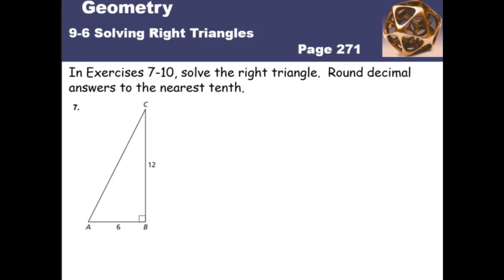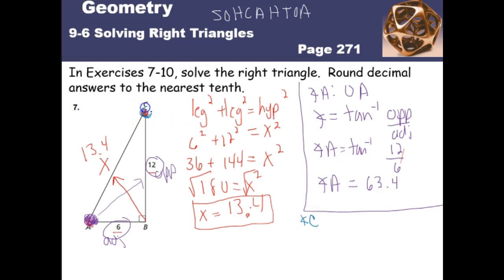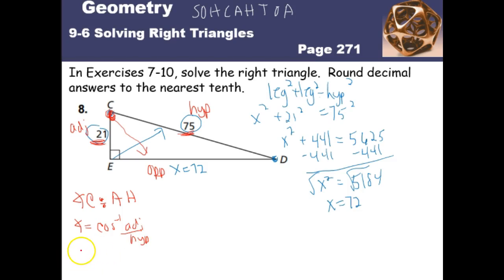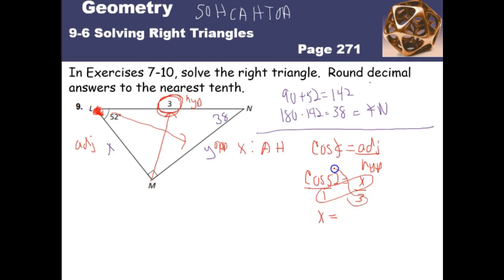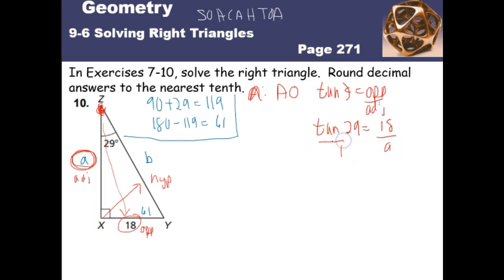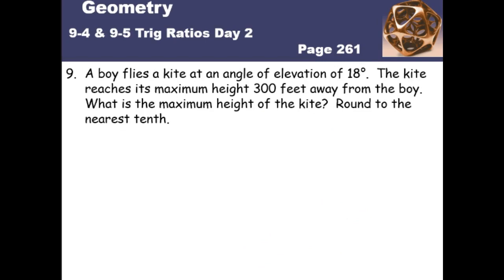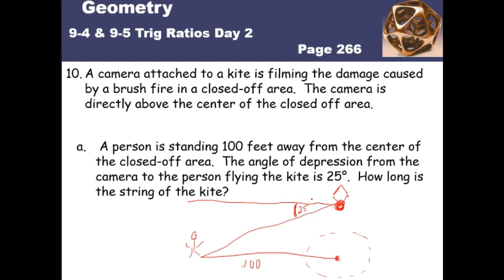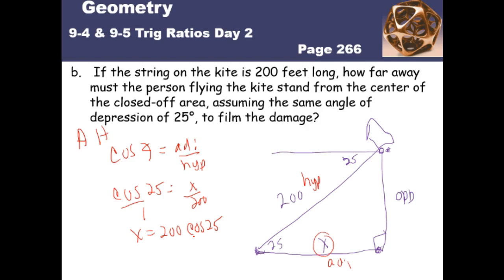Geo Sections 9.4 9.5 and 9.6 sub video